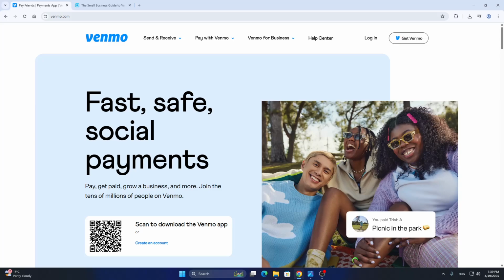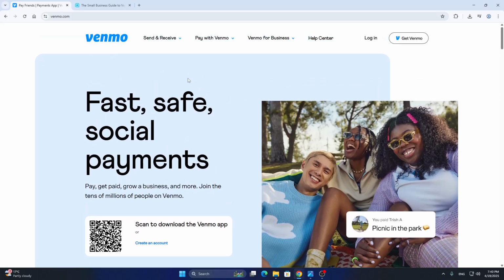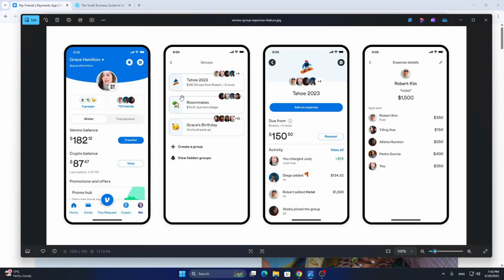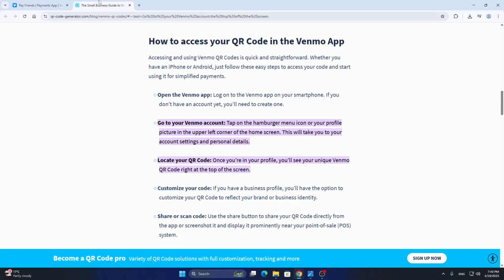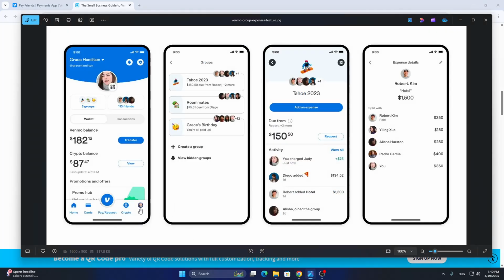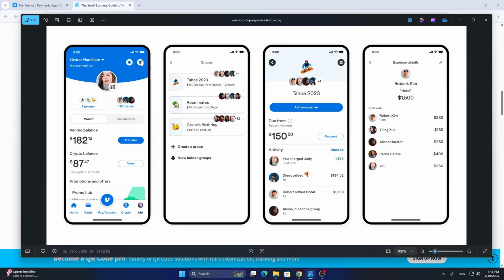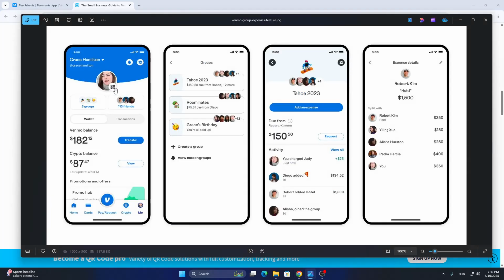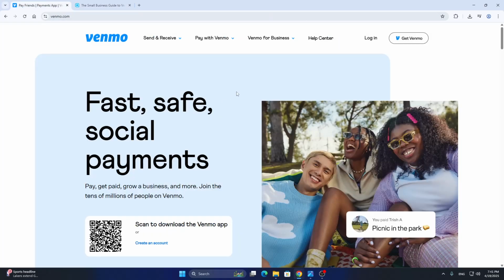How To Get Venmo Qr Code Tutorial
Today we talk about get venmo qr code,how to get venmo qr code printed,how to get venmo qr code on computer,how to get venmo qr code on canva